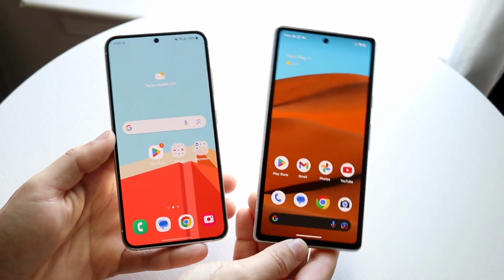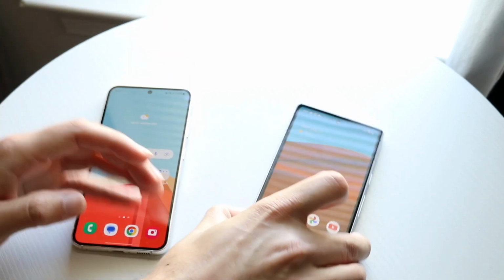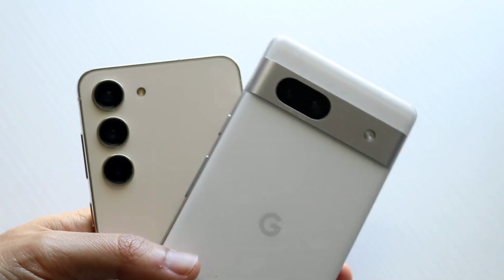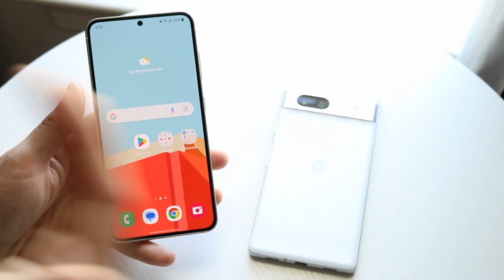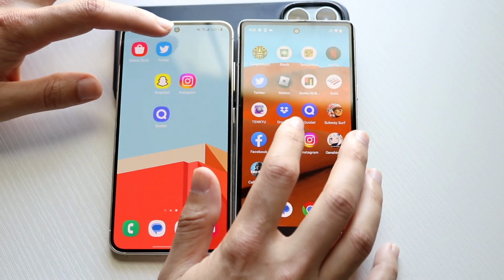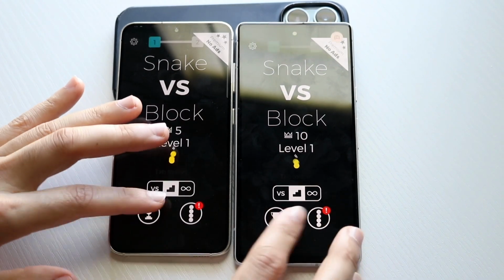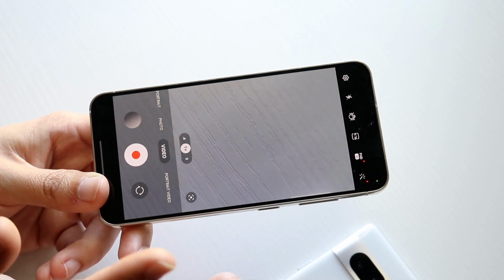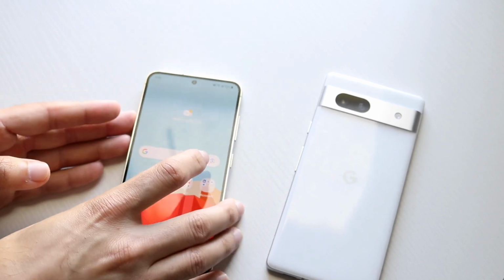Google Pixel 7A Vs Samsung Galaxy S23! (Comparison) (Review)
Let's take a look at the Google Pixel 7A Vs Samsung Galaxy S23! (Comparison) (Review)